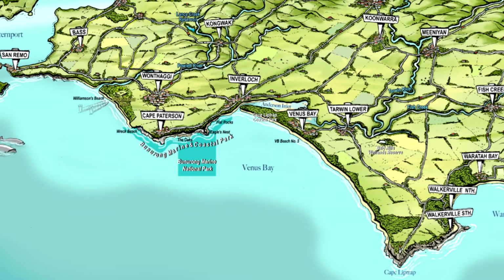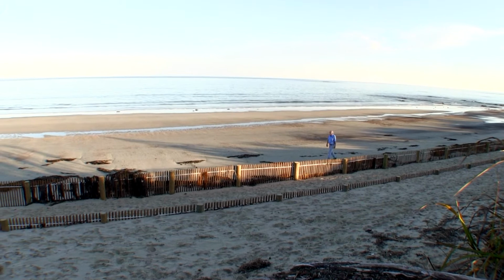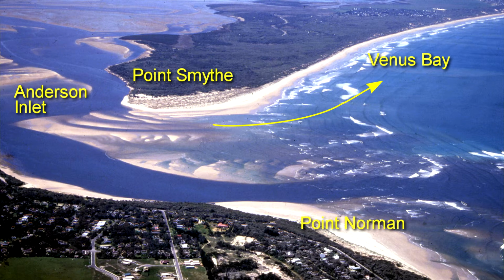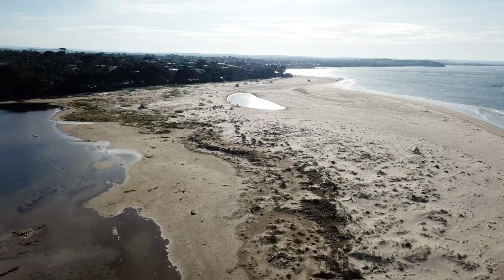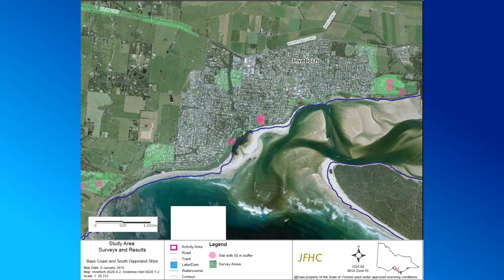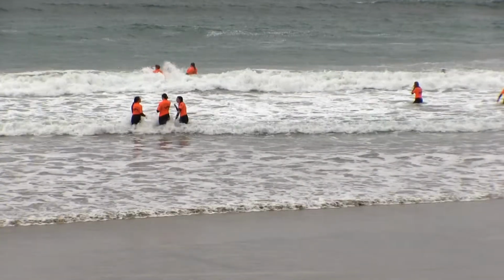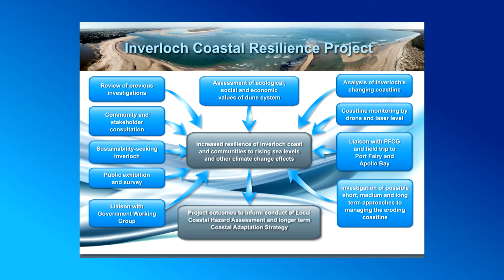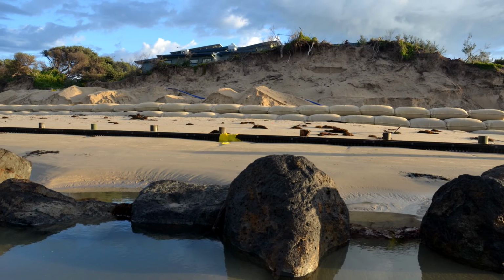Coastline in Crisis: The Inverloch Coastal Resilience Project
'Coastline in Crisis’ analyses the factors contributing to the continuing rapid beach and dune erosion at Inverloch surf beach. The video contains drone and photographic footage of the rapidly-eroding shoreline, and interviews with Inverloch Coastal Resilience Project team members, local business owners and community representatives